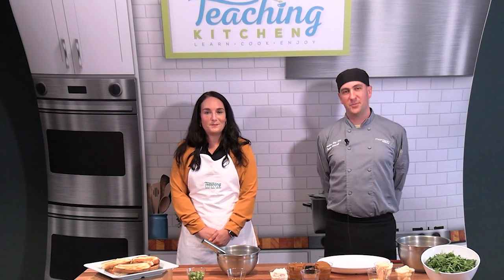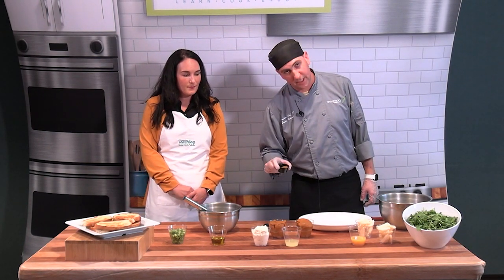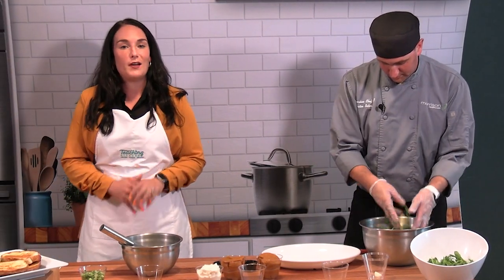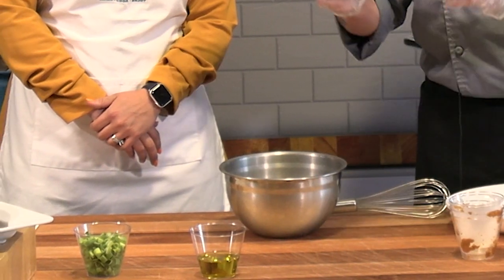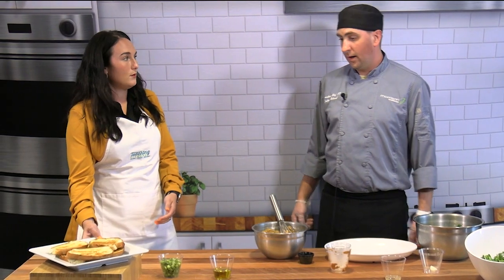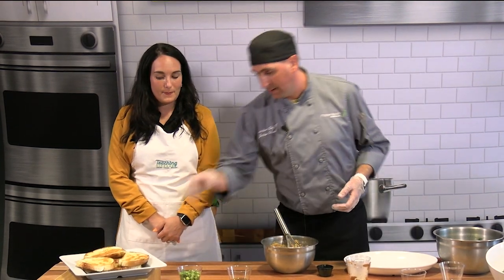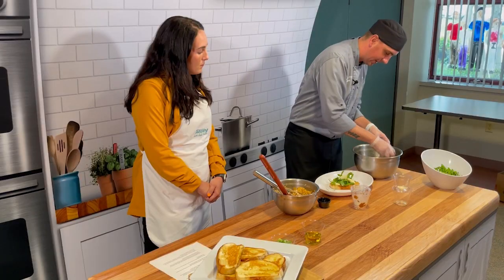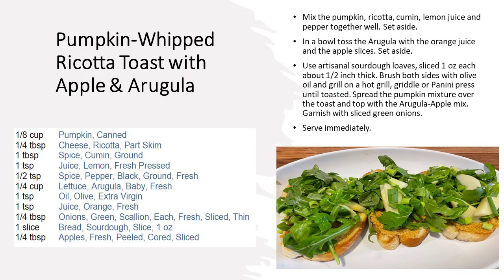SPHP Teaching Kitchen - Pumpkin-Whipped Ricotta Toast with Arugula and Apples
Get into the fall spirit with Chef Justin Schmidt and Alex Cervini, MS, RD, CDN, Lead Dietitian at Samaritan Hospital, part of St. Peter's Health Partners, as they teach us how to make Pumpkin-Whipped Ricotta Toast with Arugula and Apples.